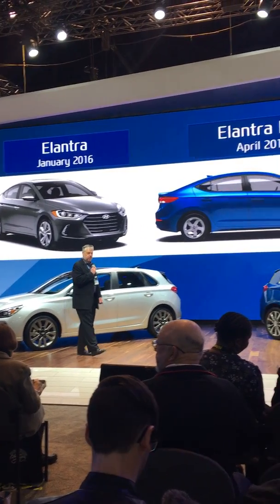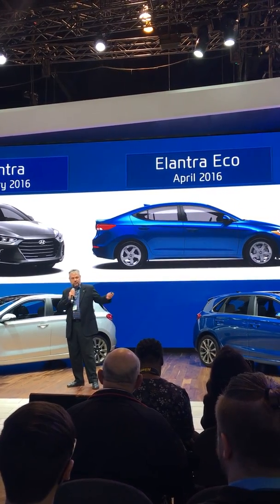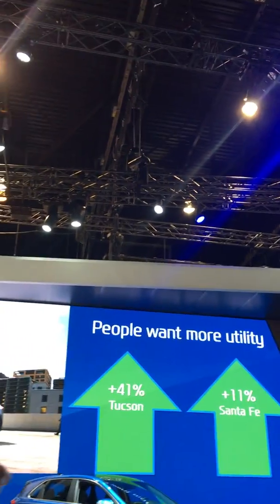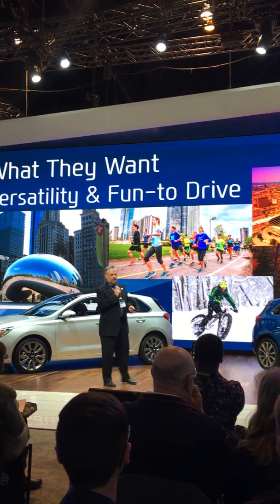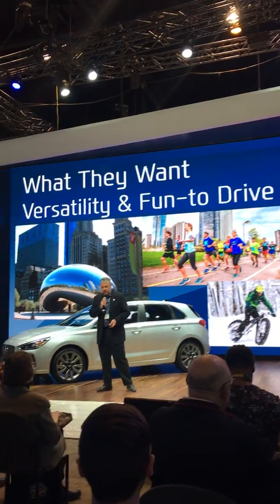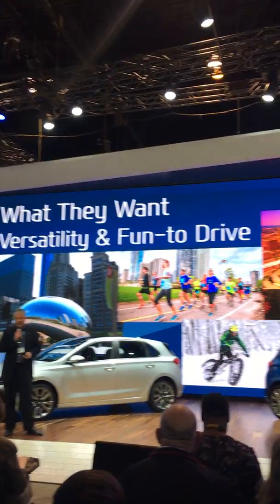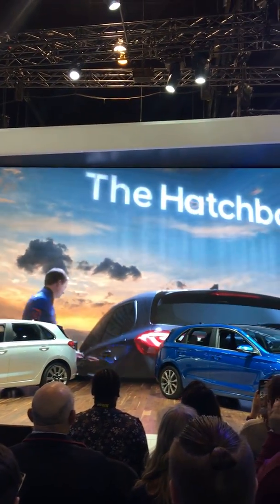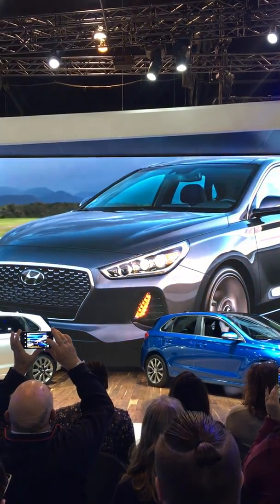The launch of the 2018 Hyundai Elantra GT Sport.